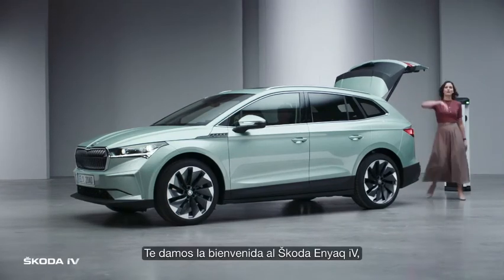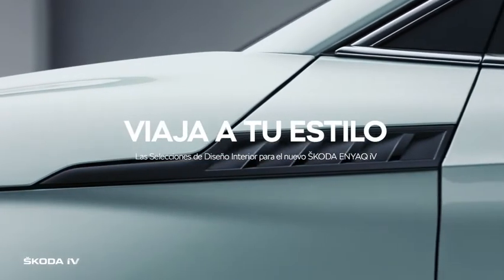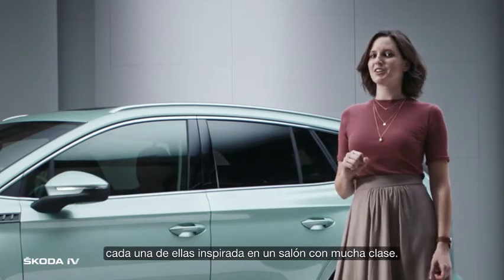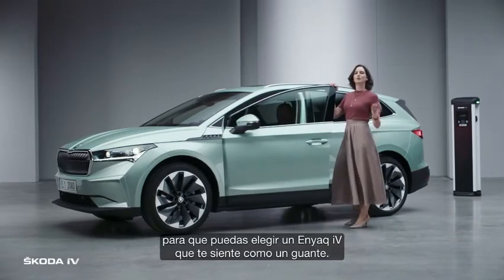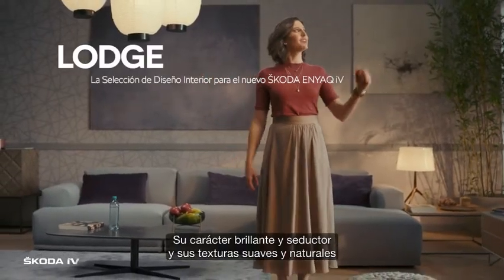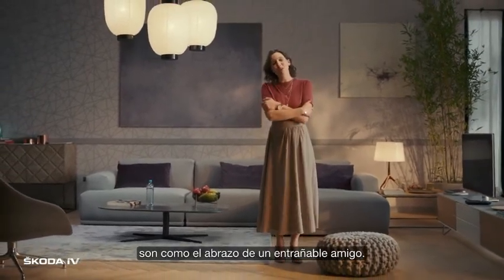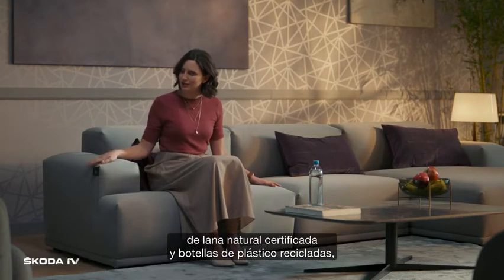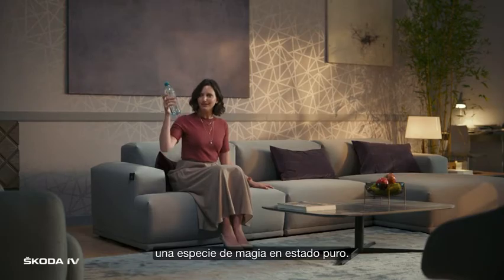Selección de Diseño Interior del ŠKODA ENYAQ iV: LODGE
Con tapicería elaborada con materiales reciclados innovadores y una estética inteligente, la opción de interior LODGE del ŠKODA ENYAQ iV es una habitación donde lo orgánico es una palabra clave, no una palabra de moda.
Deja que la naturaleza entre.